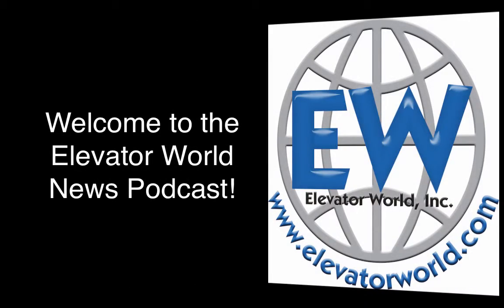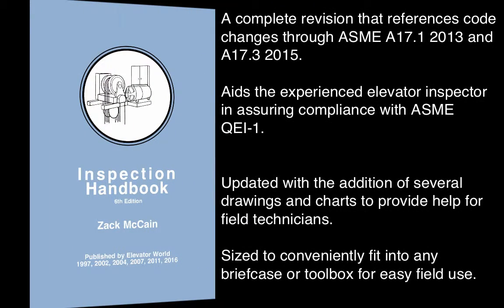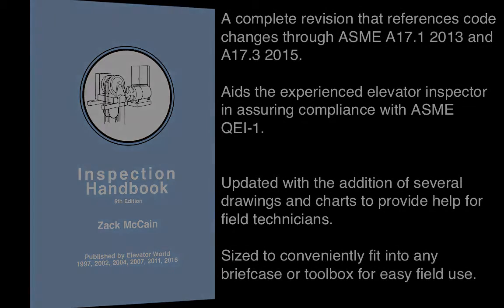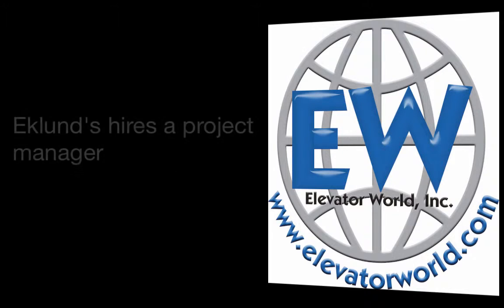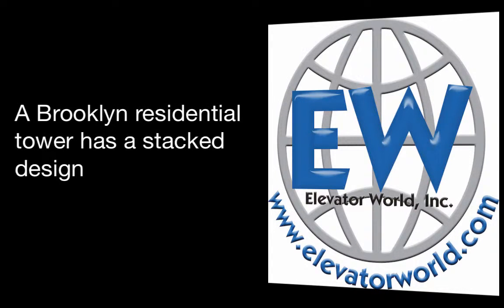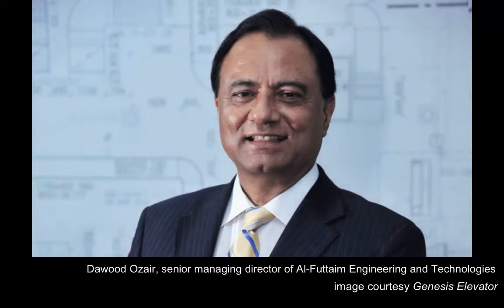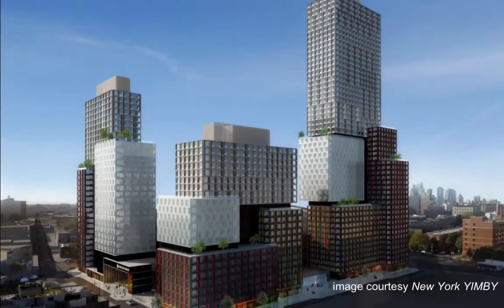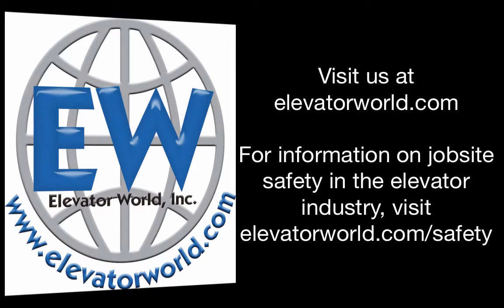A Brooklyn Residential Tower Has Stacked Design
Industry News for March 28, 2016

EKLUND’S HIRES PROJECT MANAGER
Following the recent hire of two business development representatives, Eklund’s has hired Matt Garner as project manager. Garner’s role is managing cab interior projects from booking to completion. Based in Eklund's corporate office in Southlake, Texas, he will communicate job progress to customers throughout the design, manufacturing and installation process. Prior to joining Eklund's, Garner served a dual position as project manager and estimating manager for a national stone manufacturing company. Eklund's feels his experience with submittals, drawing approvals, procurement, scheduling and coordination makes him ideal for the project manager role.

DAMAC AWARDS DUBAI ELEVATOR MAINTENANCE CONTRACT
Damac Group has awarded a contract to Al-Futtaim Engineering’s elevator division to provide annual maintenance to six high-speed Hitachi elevators in the 310-m-tall, 83-story Ocean Heights Tower in Dubai, Middle East Construction News reports. Ocean Heights is the fifth-tallest luxury residential building in the world and fourth-tallest residential building in Dubai. Headquartered in Dubai, Al-Futtaim Engineering represents major international elevator brands such as Hitachi, Lift Material and BLT Elevators.

BROOKLYN RESIDENTIAL TOWER HAS STACKED DESIGN
New renderings have been released of a 23-story-tall, affordable residential structure at 38 Sixth Avenue at the northeast corner of Dean Street and Sixth Avenue in the Pacific Park development in Brooklyn, New York, New York YIMBY reports. SHoP Architects designed a trio of stacked volumes featuring cladding in shades of orange, gray and gold. The building, the second of what will ultimately be three, will contain approximately 300 apartments and 8,700 sq. ft. of retail. Greenland Forest City Partners is the developer, and construction is expected to be complete in winter 2017.